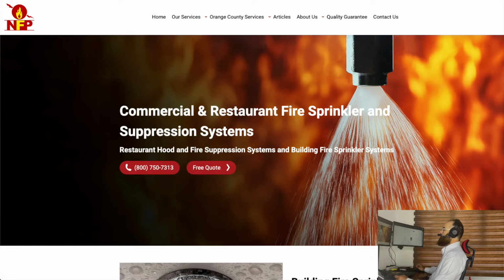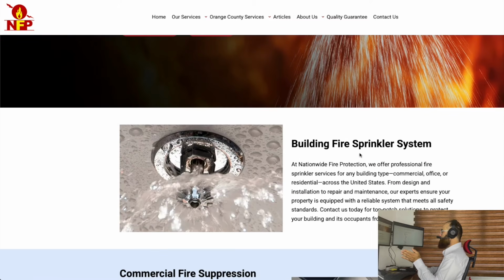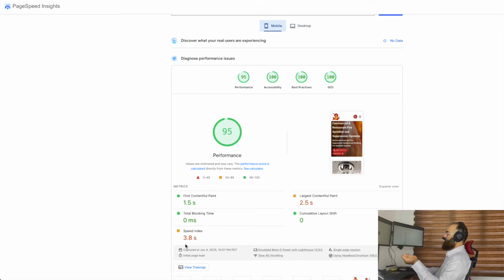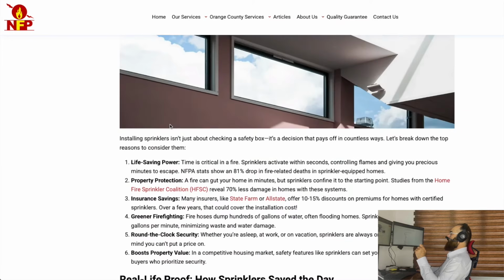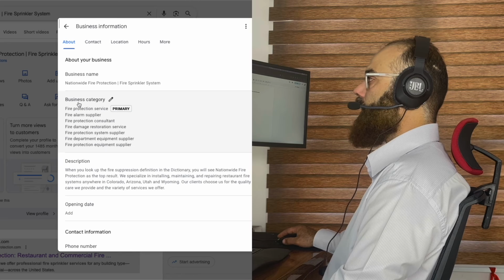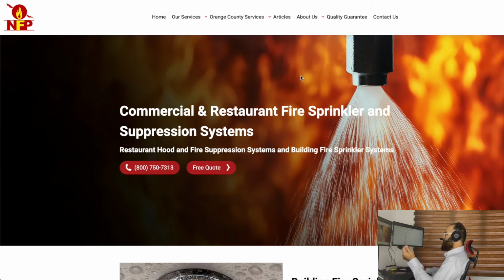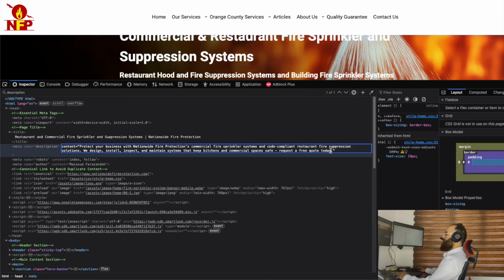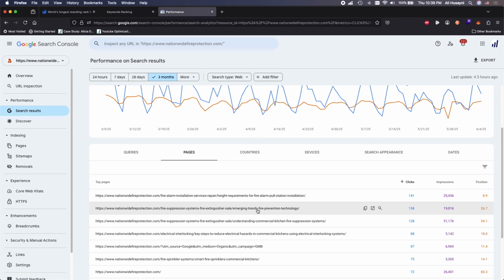DIY: Steady Organic Lead Generation with Under $2,000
If you want to start a small business or if you already have one and want to use Google to your advantage to generate organic leads for your business, then this video walks you through the steps you need to take.